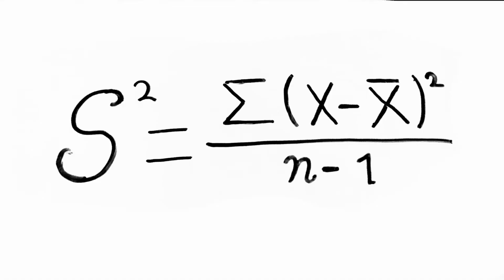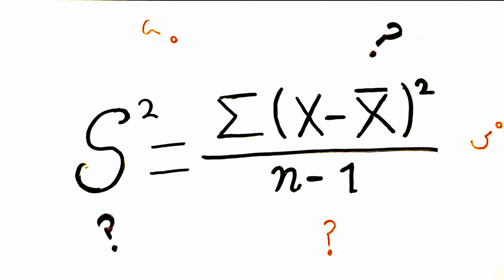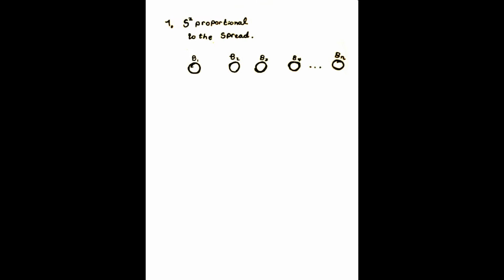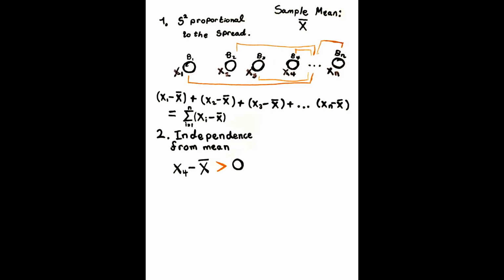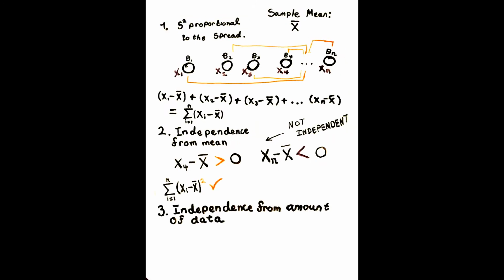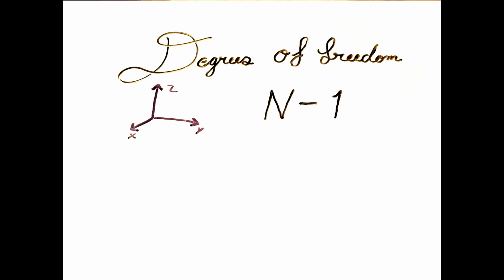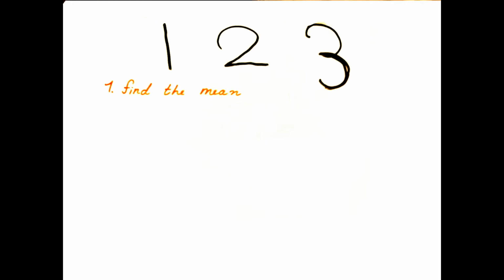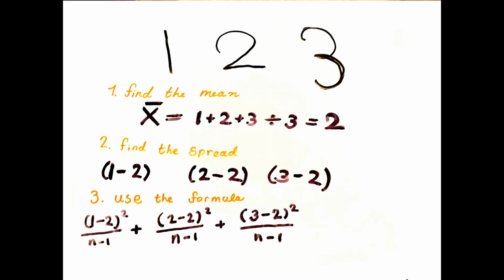Statistics! Variance explanation with example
Come watch this video if your interested in learning about variance.  I go over an example at the end.  I used the 2 references talked about at the end check them out if you need more help I'll link them here.